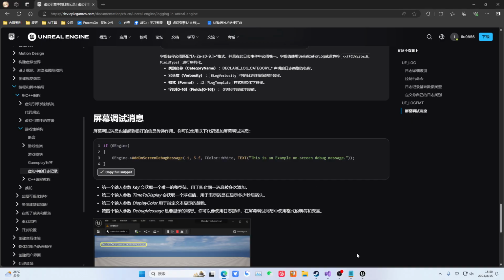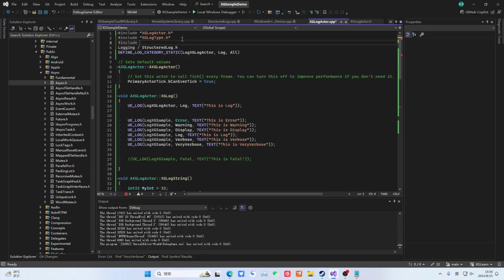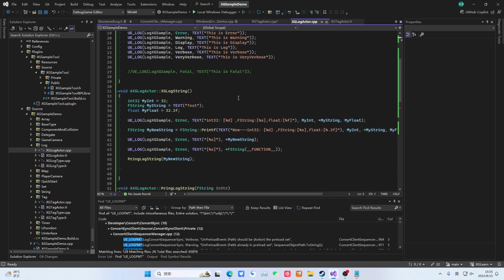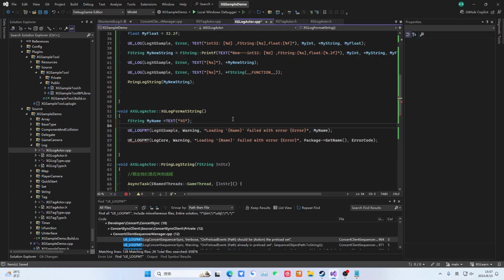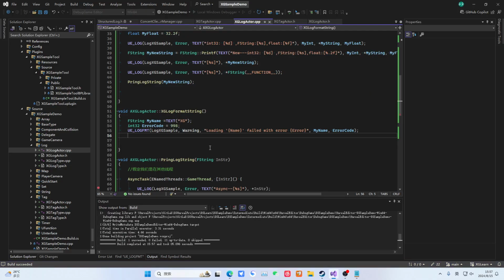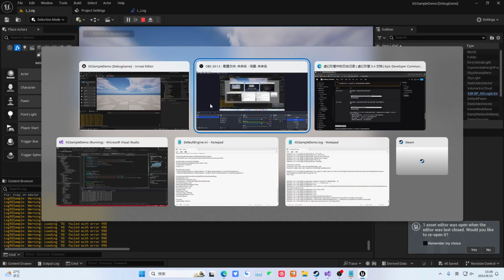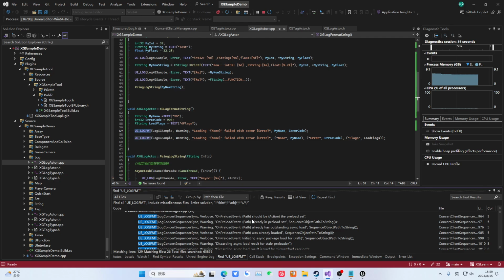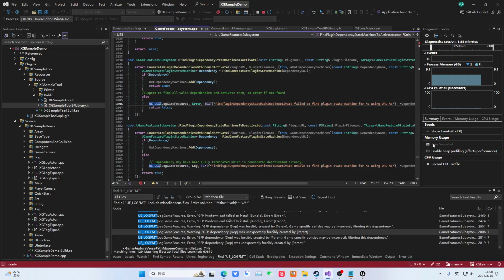UEC++ From Basics to Advanced | M12-004: UE_LOGFMT and Structured Logging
This video introduces UE_LOGFMT, the modern structured logging macro introduced in UE 5.2. Unlike the traditional UE_LOG which uses C-style printf format specifiers, UE_LOGFMT uses named placeholder syntax similar to FText::Format, improving compile-time type safety and readability.

We demonstrate the correct usage by including the required header (StructuredLog.h), defining a custom log category, and using UE_LOGFMT with named parameters like {\"Name\", GetName()} and {\"Value\", 998}. The named parameters eliminate the tedious count-and-match dance required by printf-style %s/%d/%f placeholders.

UE_LOGFMT also supports optional fields (flags) for tagging log entries with additional metadata, enabling sophisticated log filtering and analysis in production environments. The video compares UE_LOG and UE_LOGFMT side by side, showing the same information output both ways, and discusses migration considerations for projects still targeting UE 5.0 or 5.1 that cannot use the newer API.